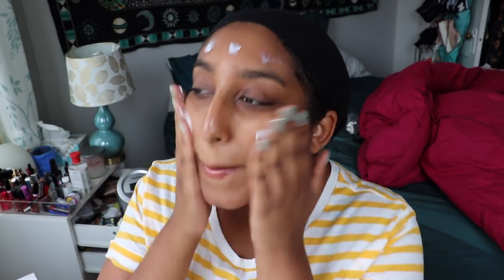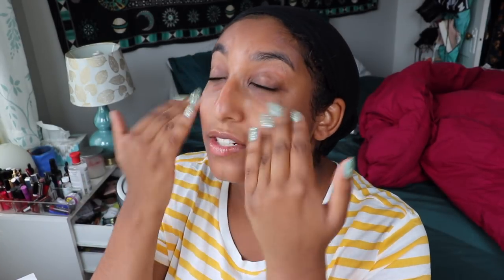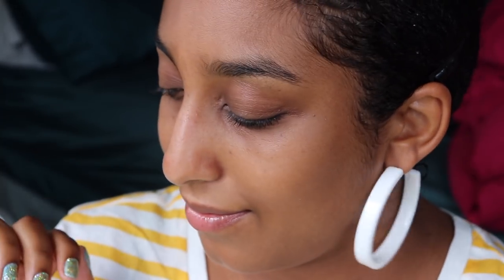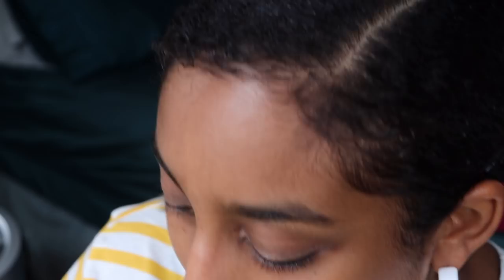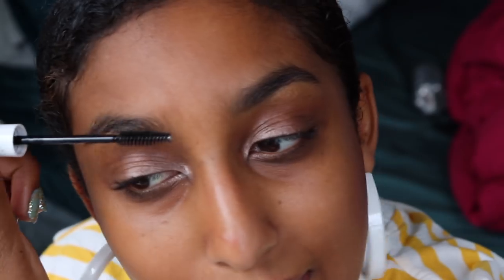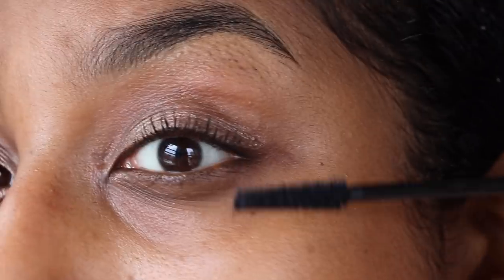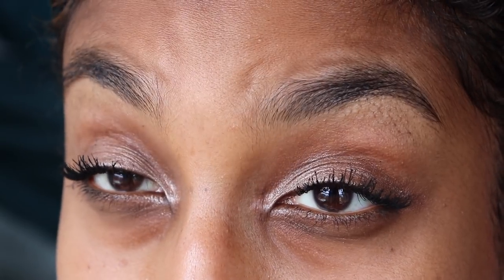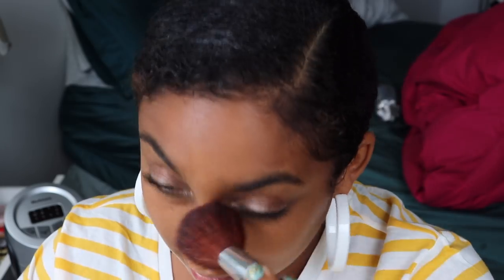GRWM: my easy, breezy, glossier wannabe everyday makeup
here's my super boring and minimal erryday makeup :)
insta & twitter: @nisipisa
products used:
Supergoop Unseen Sunscreen
Physician's Formula Butter Highlighter in "rose gold"
Essence Lash Princess mascara
Milani Infinite Eyeliner
L.A. Girl Pro Conceal in "fawn"
Colourpop Sheer Pressed Powder in "dark"
Fenty Beauty Kilawatt duo in "ginger binge/moscow mule"
L.A. Girl Strobelite powder in "20 watt"
Wet n Wild Liquid Catsuit in "give me mocha"
Too Faced Lip Injection Extreme gloss
Skindinavia The Makeup Finishing Bridal spray
Sunday Spelunking